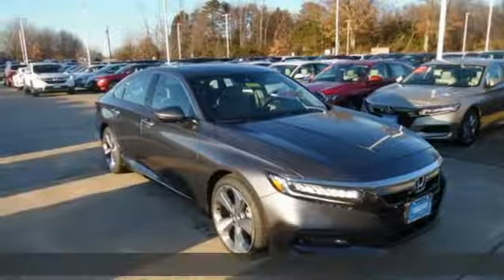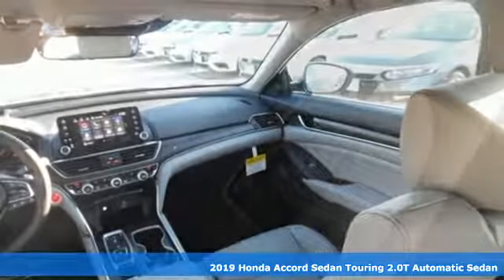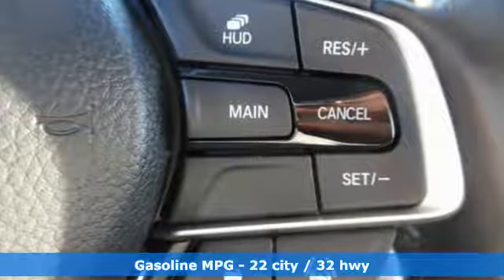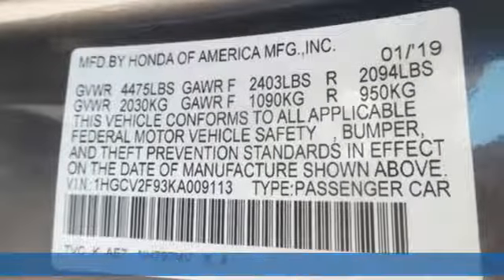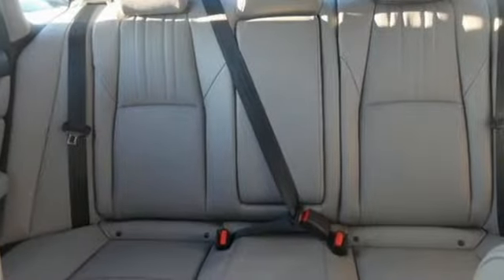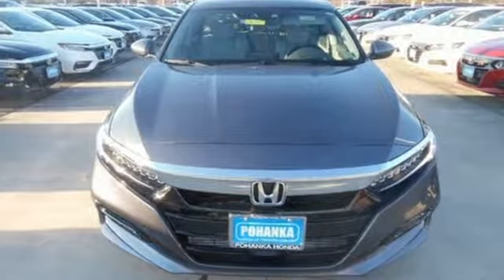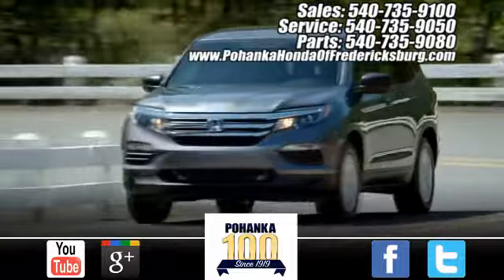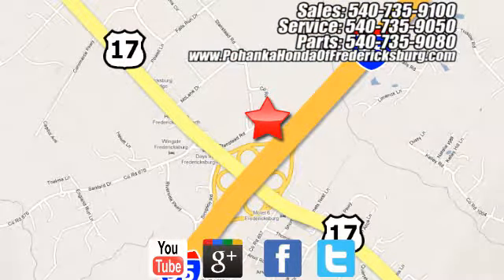New 2019 Honda Accord Fredericksburg VA Richmond, VA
Year: 2019
Make: Honda
Model: Accord
Trim: Touring 2.0T
Engine: I4 DOHC 16V Turbocharged
Transmission: 10-Speed Automatic
Color: Gray
Interior: gray
Stock #: FKA009113
VIN: 1HGCV2F93KA009113
modern steel metallic 2019 Honda Accord Touring 2.0T FWD 10-Speed Automatic I4 DOHC 16V Turbocharged gray Leather.brbrRecent Arrival! 22/32 City/Highway MPGbrbrbrAll prices exclude taxes, title, license, and dealer processing fee of $799.00. Published price subject to change without notice to correct errors or omissions or in the event of inventory fluctuations. All features not on all vehicles. Vehicles shown are for illustration purposes only. MPG is based on 2017 EPA mileage ratings. Use for comparison purposes only. Your mileage will vary depending on driving conditions, how you drive and maintain your vehicle, battery-pack (hybrid only) and other factors.

Address:
60 South Gateway Drive